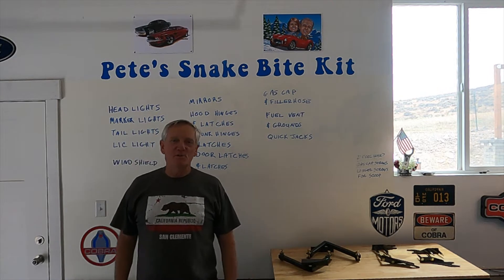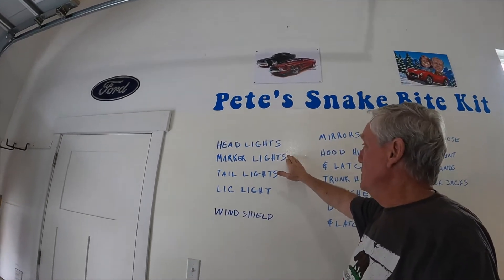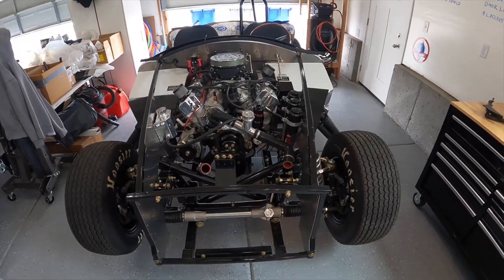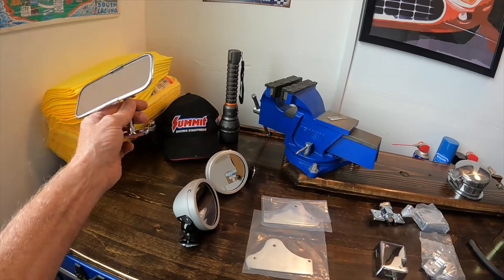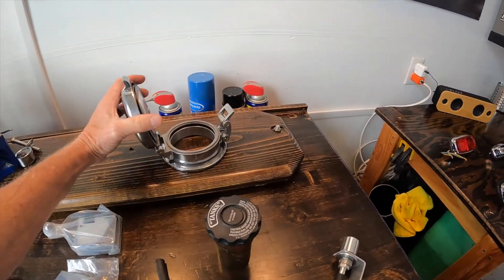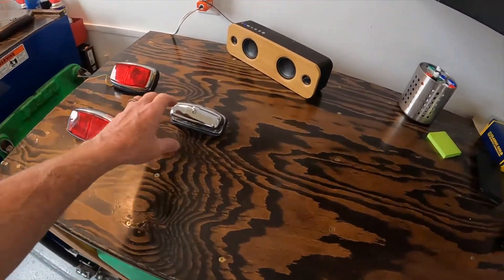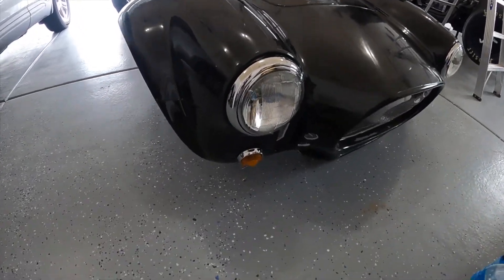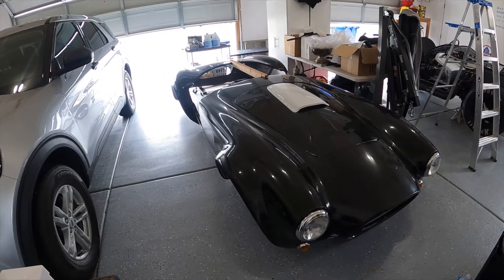EPISODE 58 The body goes on next.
I am waiting for the Radiator and electric fan to come back from the fabrication shop with a fan shroud connecting the two together, this the last piece of the puzzle needed before the body drops onto the car. I thought I would give you some details that go into the body and mounting it to the chassis.